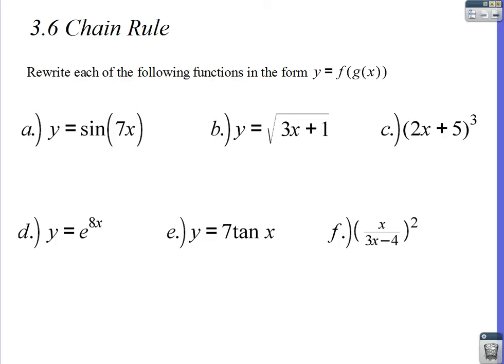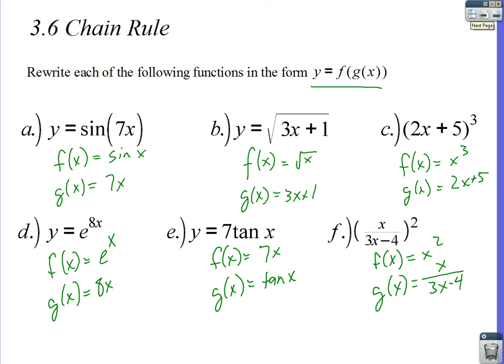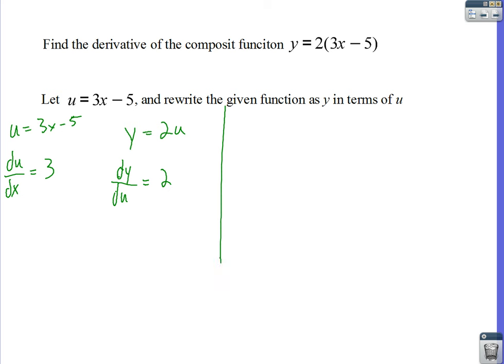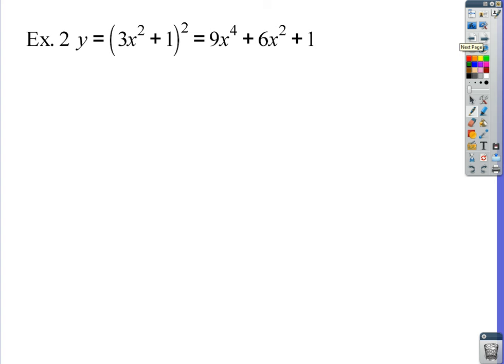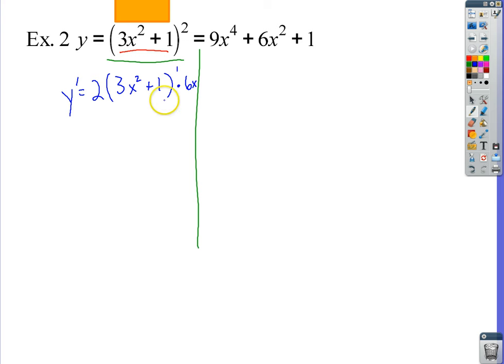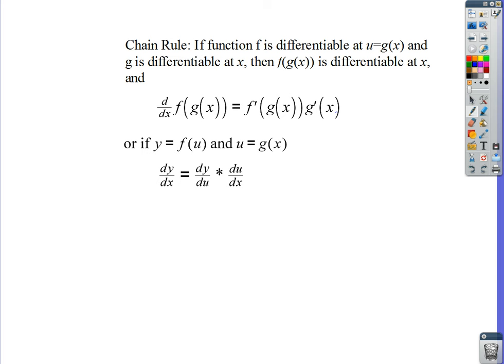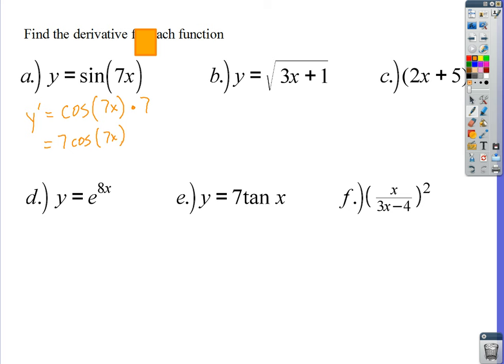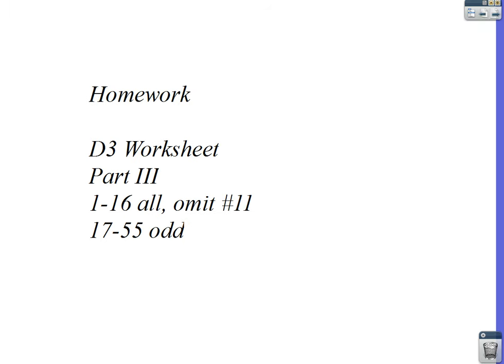Derivatives - Chain Rule